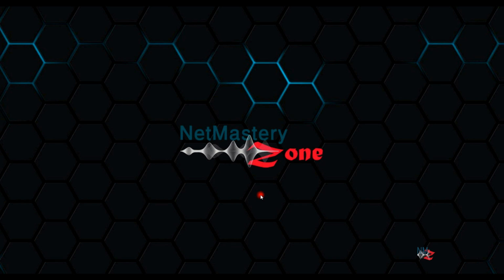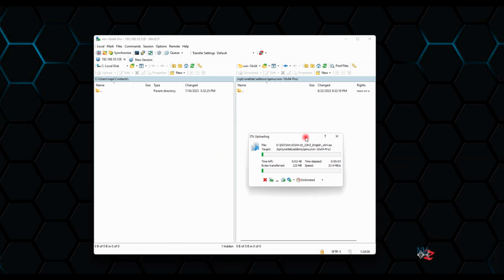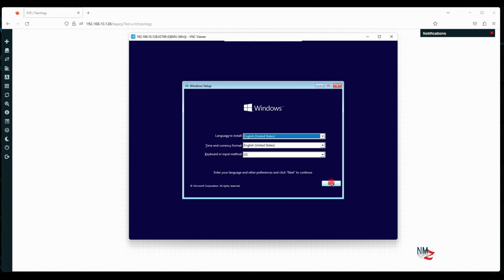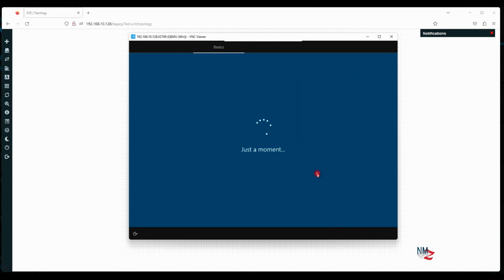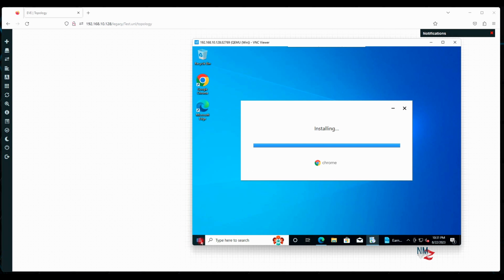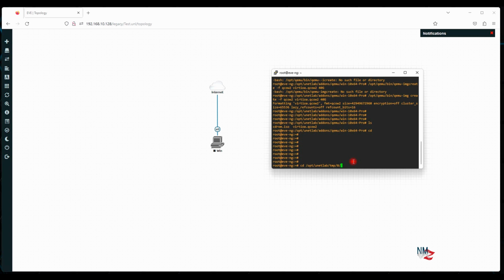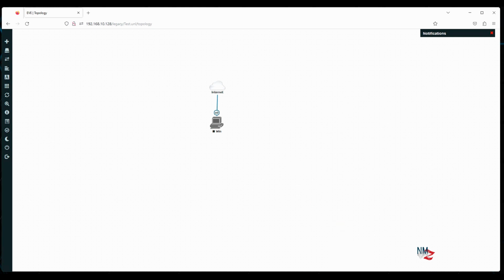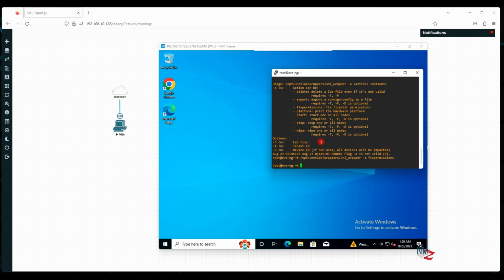Install Windows on in EVE-NG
How to Install Windows 10 on EVE-NG | Step-by-Step Guide

Description:
In this video, you'll learn how to install Windows 10 on EVE-NG, a popular network emulation platform used by network engineers and enthusiasts. We’ll walk you through the entire process, from setting up the virtual machine to successfully installing Windows 10, ensuring a smooth and efficient setup for your network labs.

📌 What You'll Learn:

How to create a virtual machine on EVE-NG for Windows 10
Step-by-step guide for installing Windows 10 on EVE-NG
Configuring network settings for Windows 10 in the lab environment
💡 Key Takeaways:
By the end of this tutorial, you’ll be able to successfully install and configure Windows 10 on EVE-NG to use in your networking labs, making it easier to test configurations and scenarios in a virtualized environment.